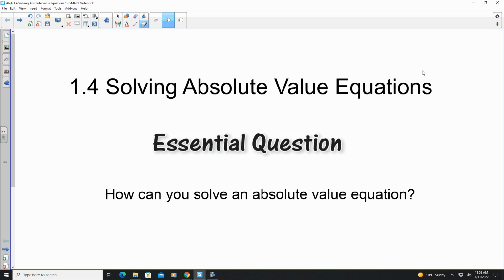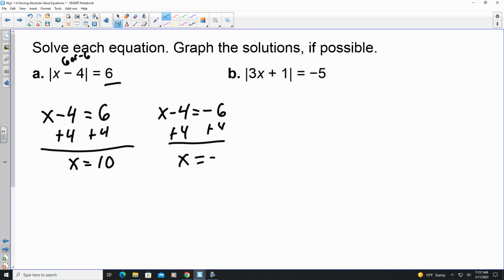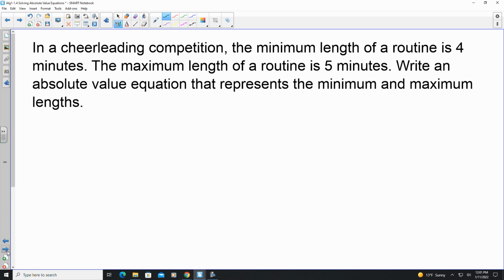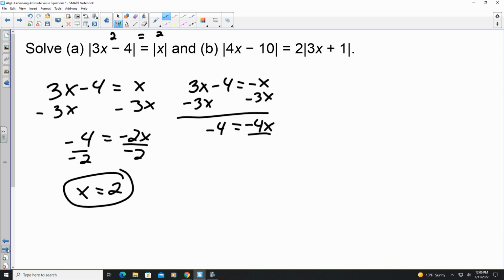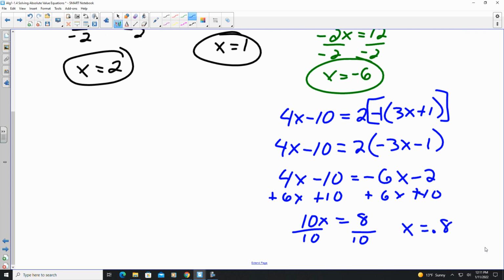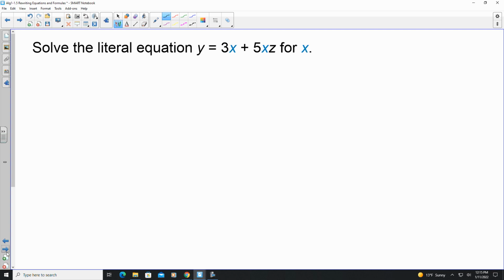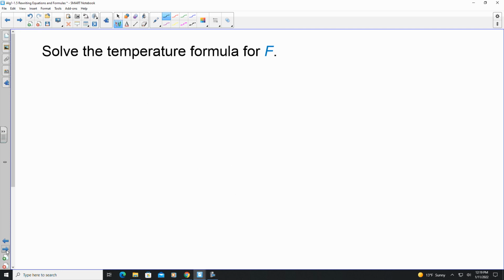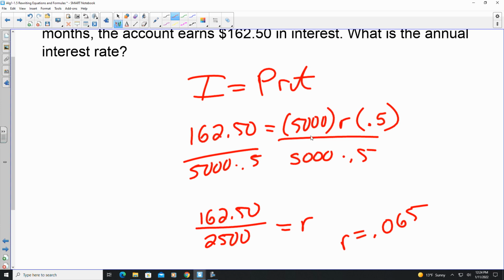1.4 Solving Absolute Value Equations 1.5 Rewriting Equations and Formulas